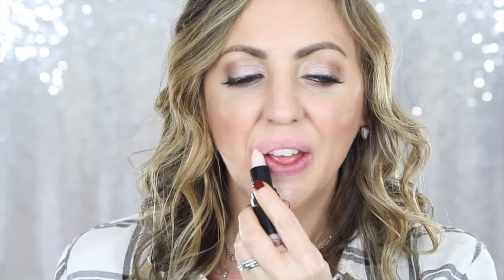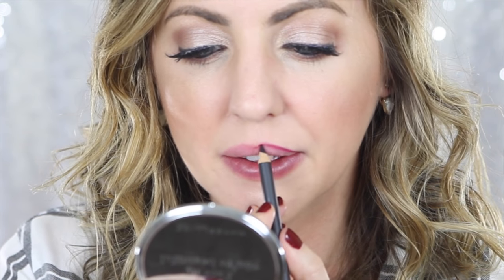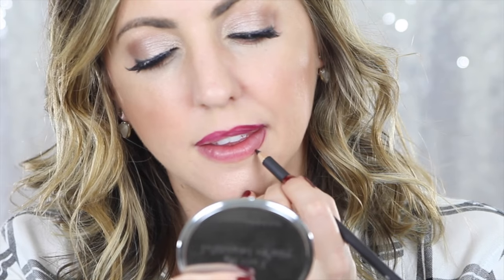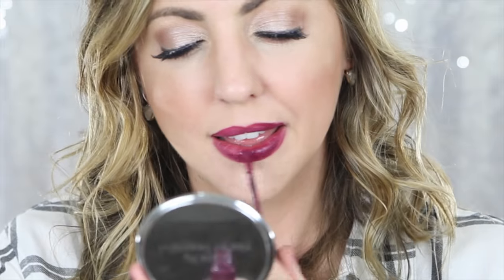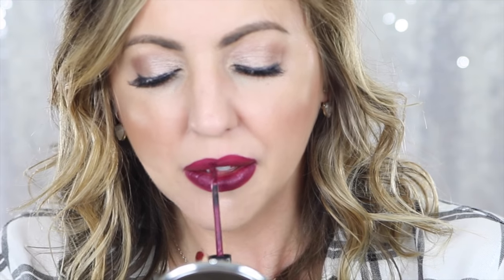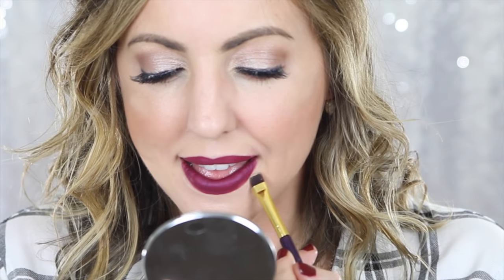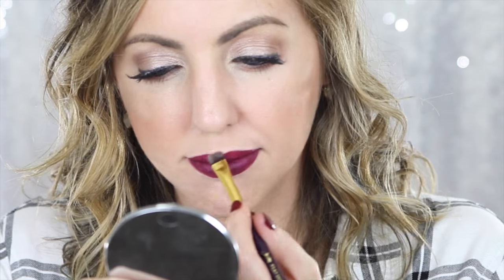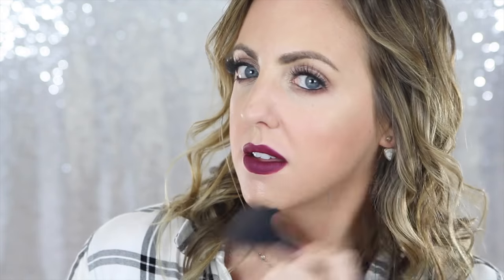How to Apply Liquid Lipstick Perfectly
▼OPEN FOR MORE INFO ▼ How apply to liquid lipstick perfectly every time!
I use exfoliating lip balm first, then take my lip pencil whilst overlining the lips in very small strokes.
Then I apply my liquid lipstick on the bottom lip and run it carefully on the top line.
Finally I take some concealer on a flat head brush.